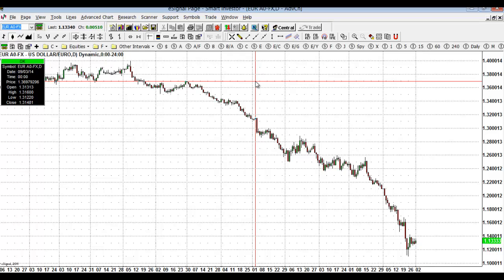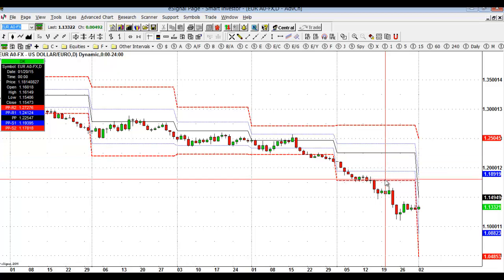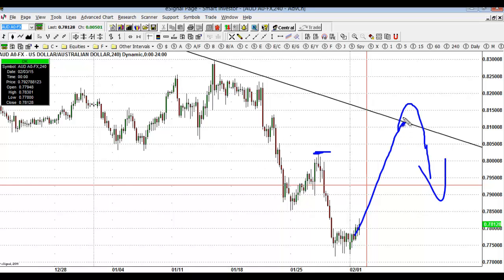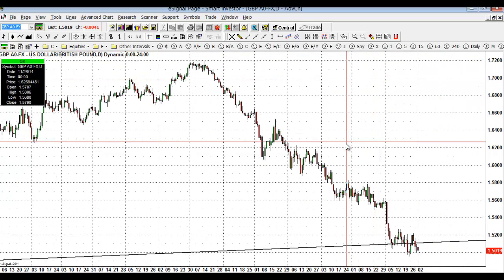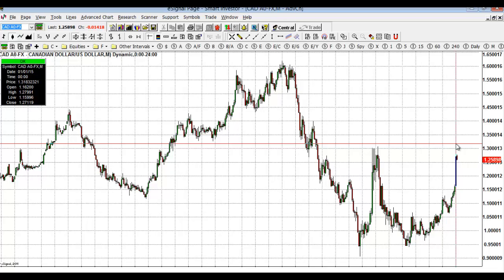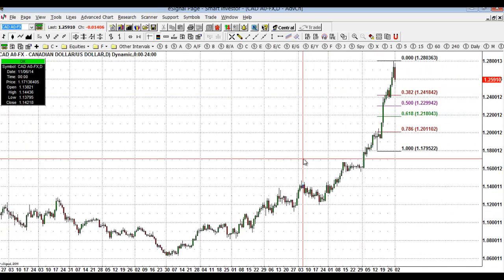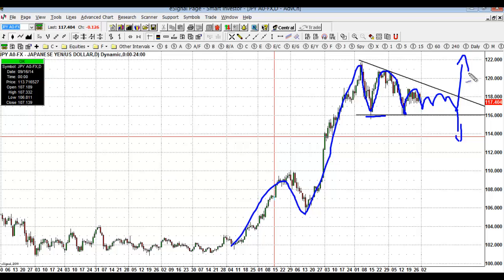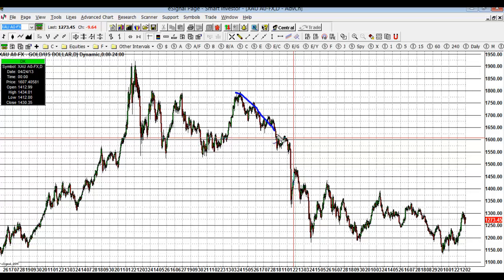Forex Technical Market Update Feb 2, 2015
Technical Market Update of the Major Currency Pairs.